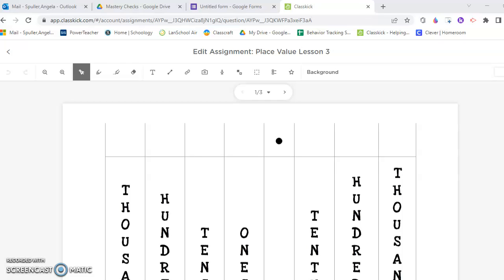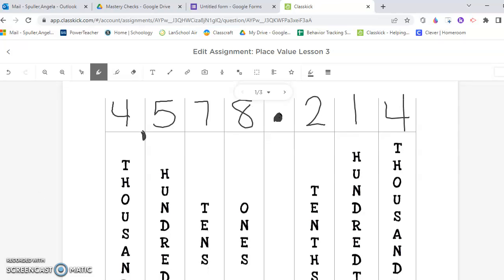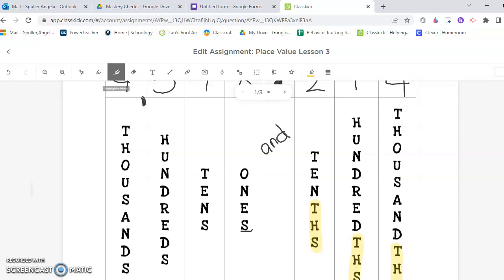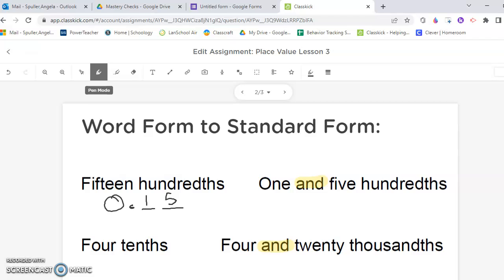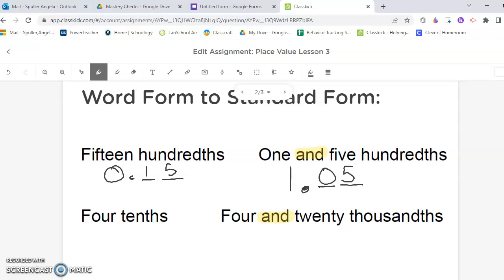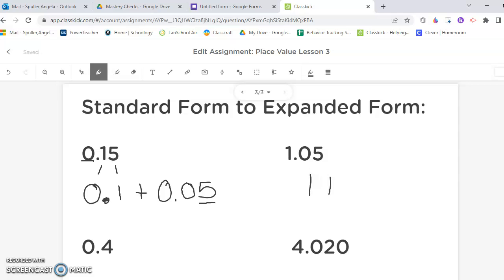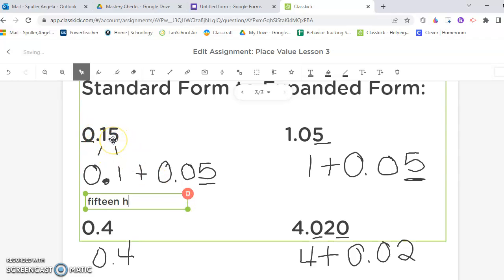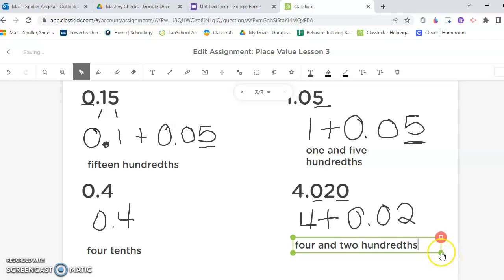Place Value Lesson 3